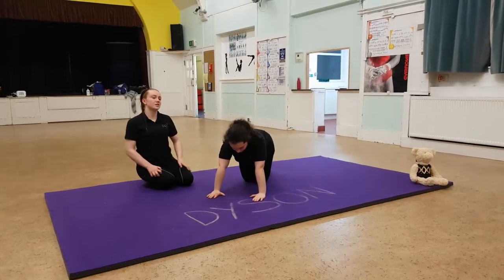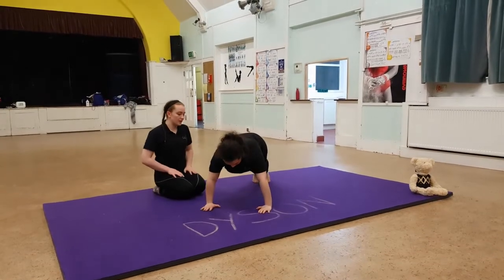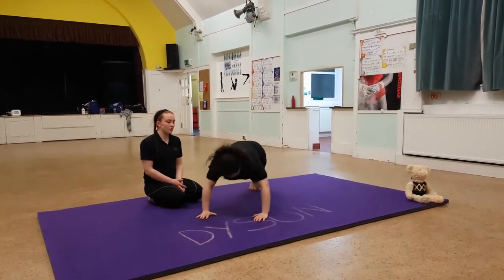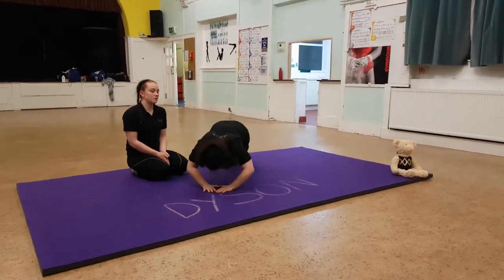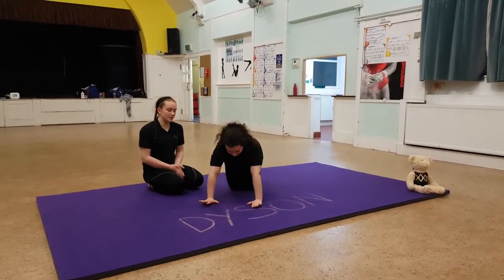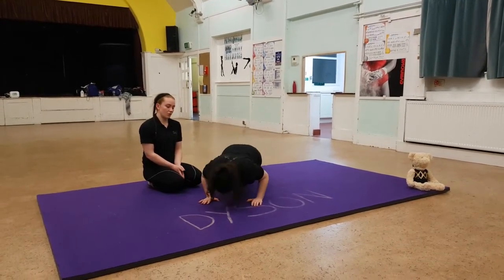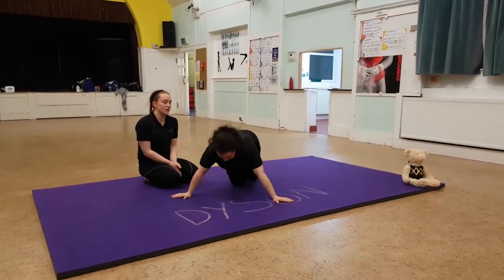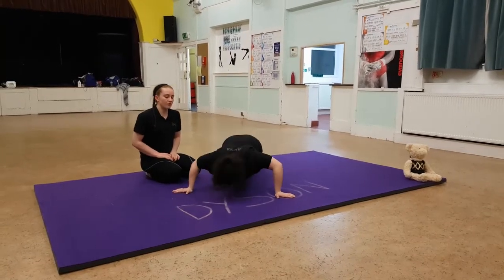Living room gymnastics - Conditioning - Arms set 2 - 5 Repetitions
For our gymnasts while they are unable to come to the club we have produced a series of gymnastics skills break downs that can be done at home entitled Living room Gymnastics.

Anyone that wants to have a go at these is welcome but please remember to always do a good warm up and stretch before doing any gymnastics and make sure you are in a clear area with nothing around you could injure yourself on.

Some of the skills may require a soft mat or an adult to assist with them, we have made this clear in the titles of the videos.  Please do not try these ones without the help or matting.

We do not advocate doing new skills at home without the supervision of a qualified coach and as such these videos will be break downs to learn and improve skills but will not include doing the full skill.